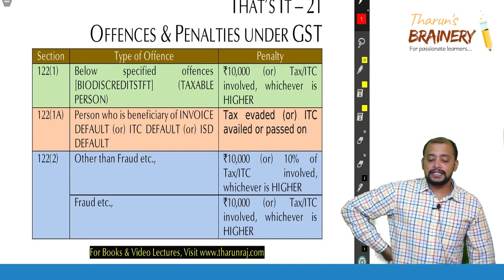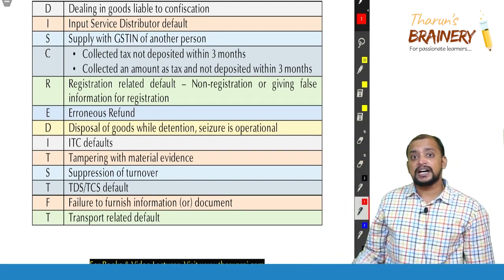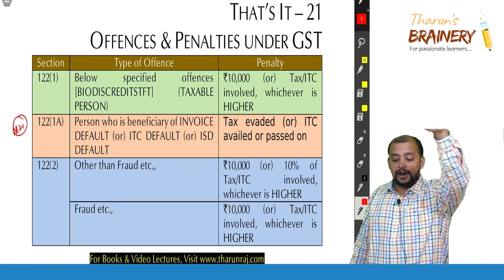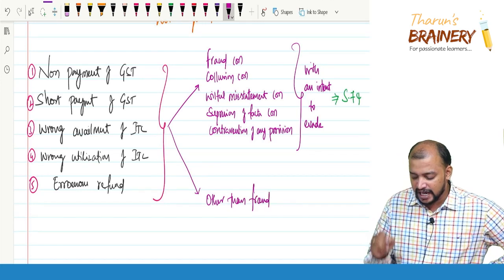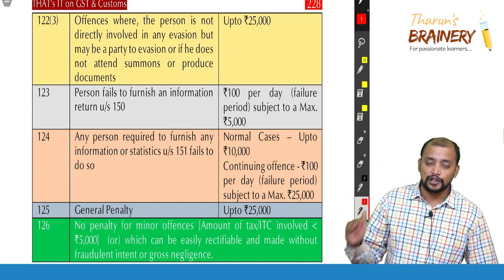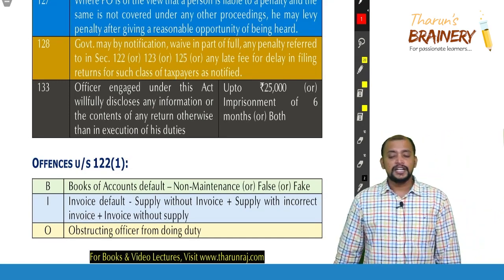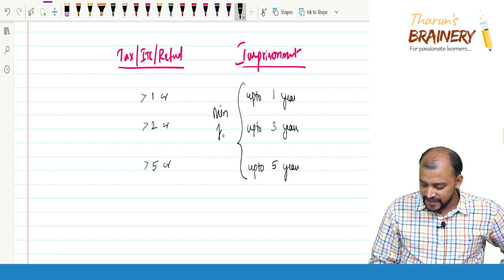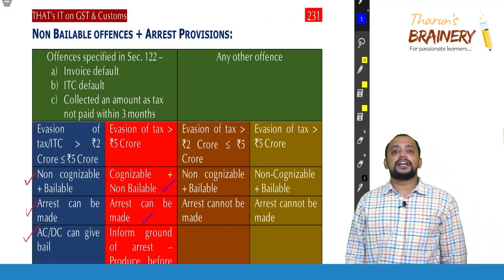21 OFFENCES & PENALTIES UNDER GST | CA FINAL IDT | ROCKET REVISION | MAY 21 | 100% ENGLISH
to buy Books & Video lectures